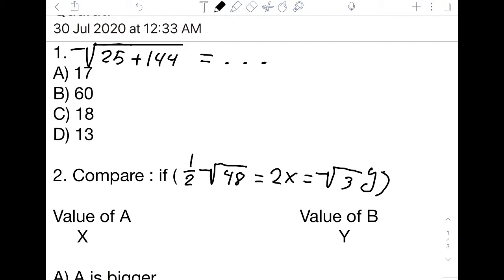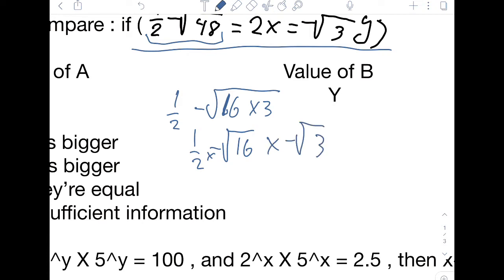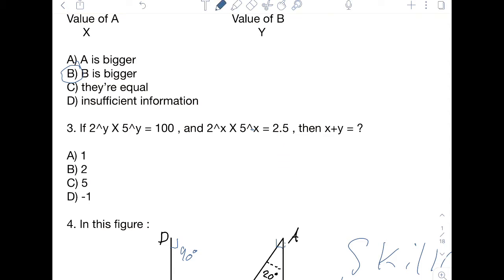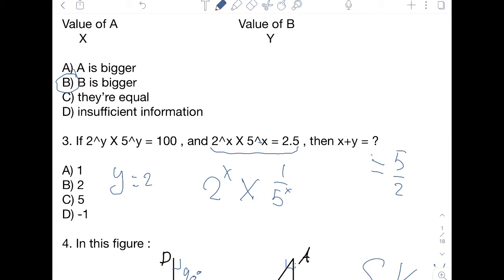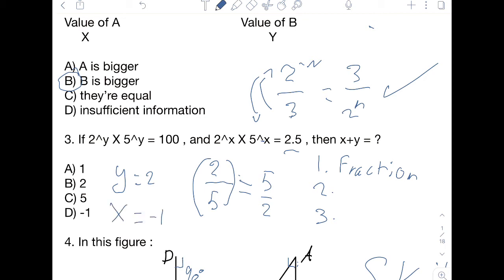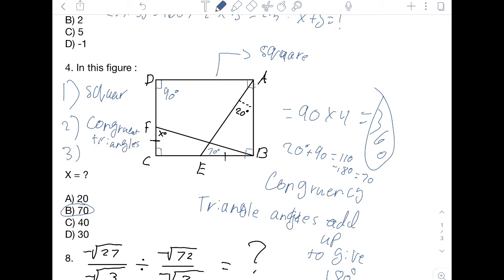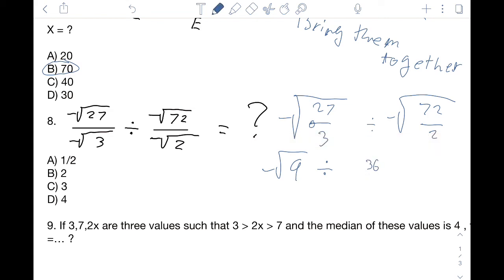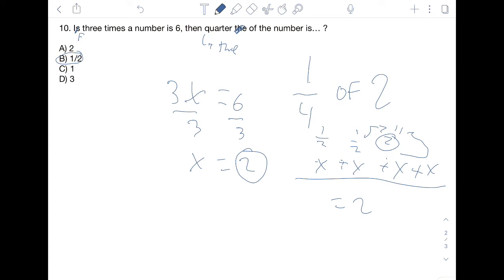GAT Qudurat (English version) Math questions.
These are the Model 8 questions of the math section from the GAT official book. I hope it’s helpful.

الله يوفقكم جميعاً.